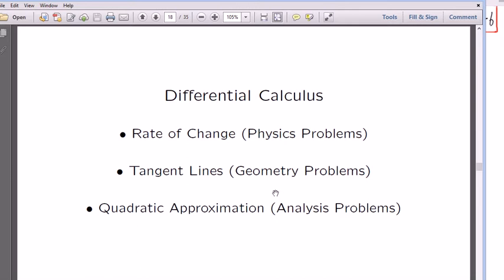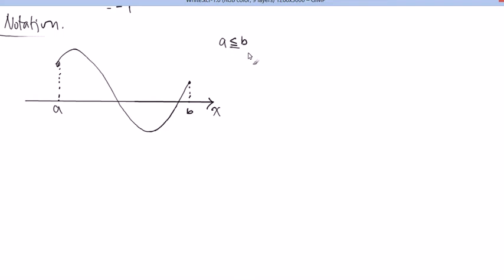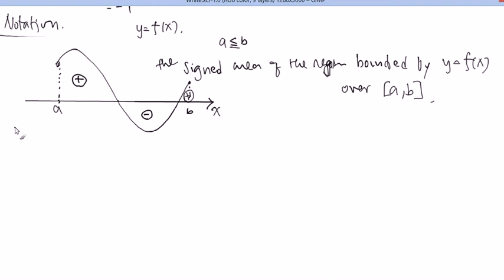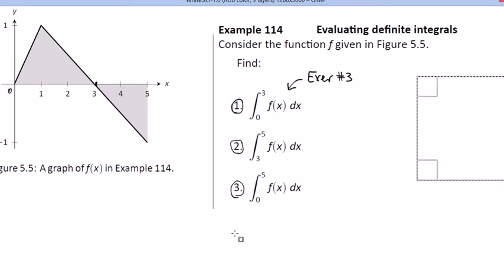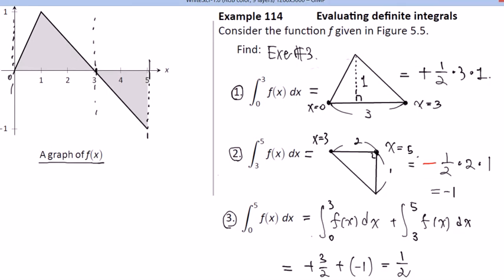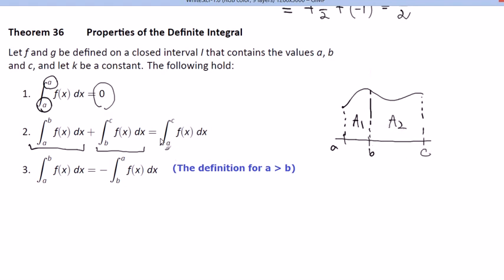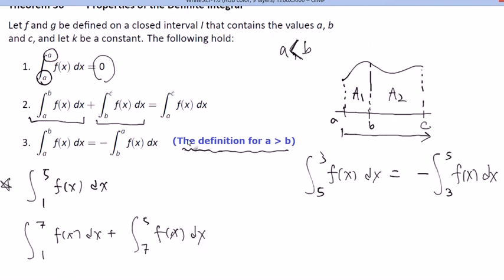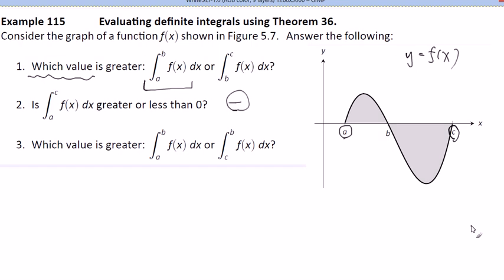Introduction to Definite Integrals, Part 1: Notation